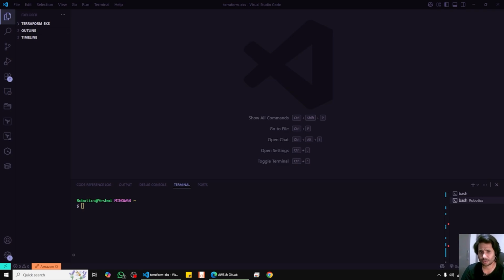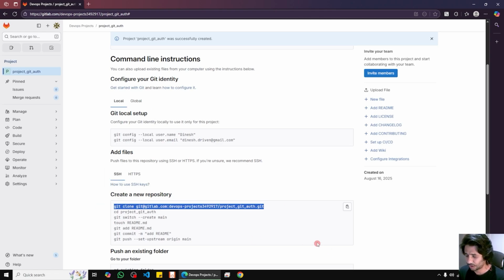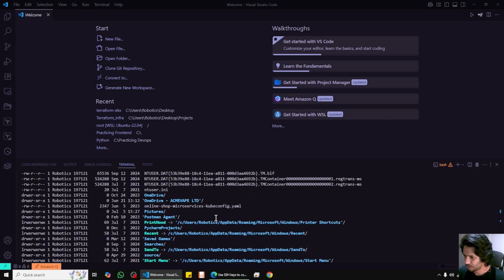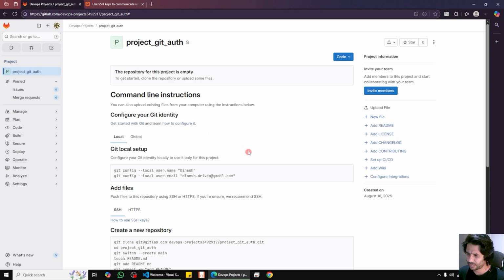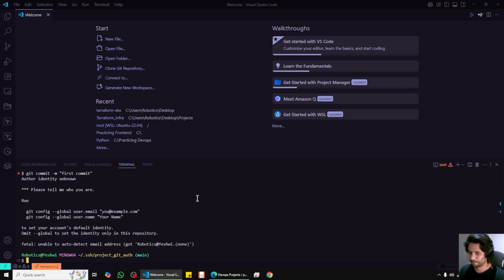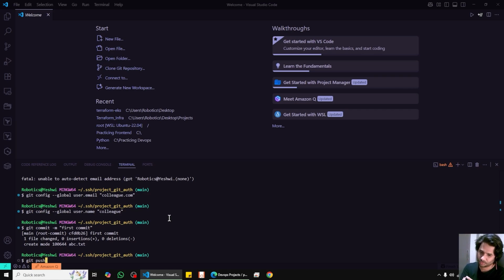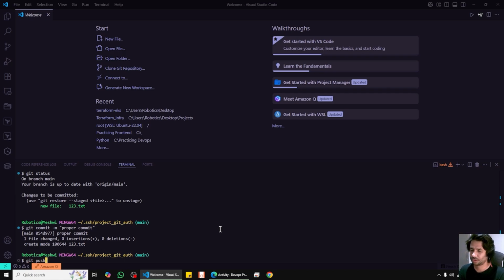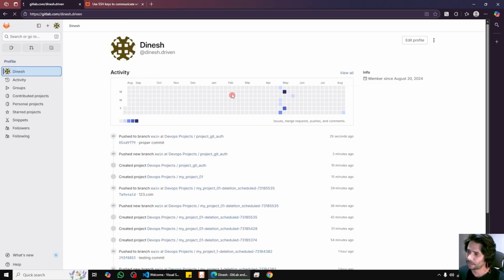How to Authenticate Git with GitLab using SSH (Step-by-Step Guide)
📌 Description

Learn how to authenticate Git with GitLab using SSH keys. In this quick hands-on tutorial, I’ll walk you through:

Generating an SSH key on your system

Adding the public key to GitLab

Configuring Git with your username & email

Verifying your authentication

This is part of my DevOps & Cloud "How-To" series, where I cover small but essential fixes and setups that every engineer needs.

🔹 Commands used in this video:

cat ~/.ssh/id_ed25519.pub
git config --local user.name "YourName"